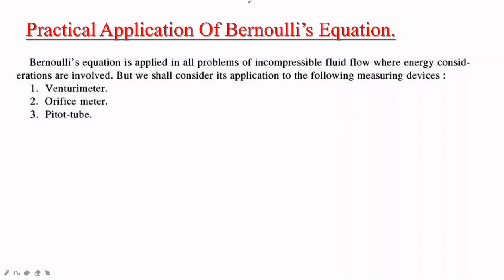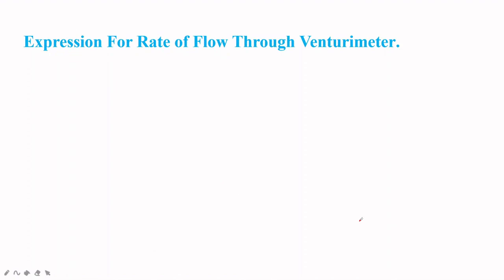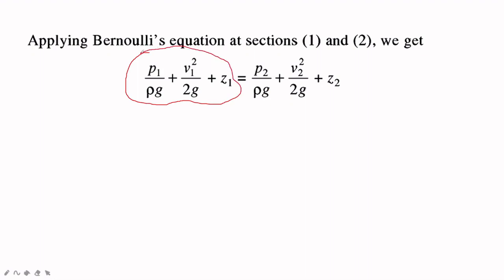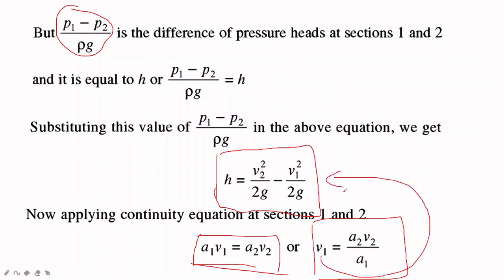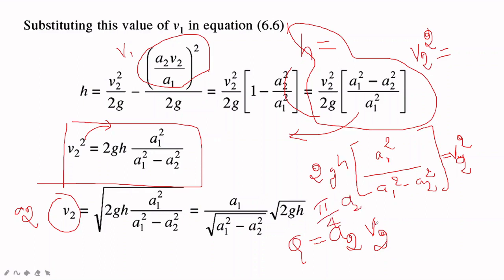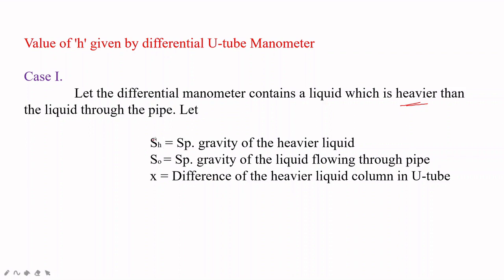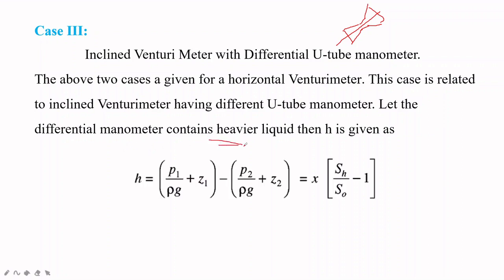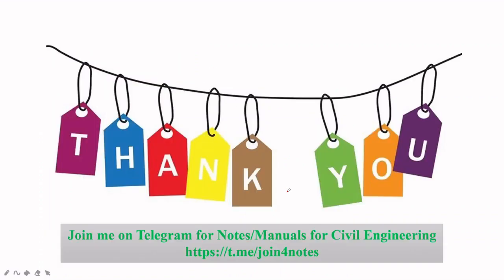Venturimeter, Fluid Dynamics Part -2, Module -3, VTU # 3rd Semester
Venturimeter

Civil Engineering